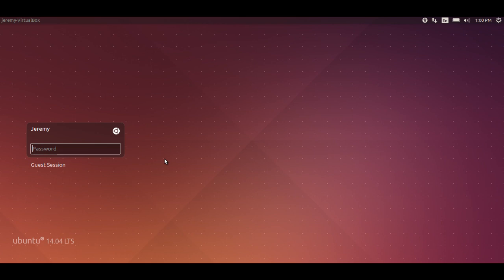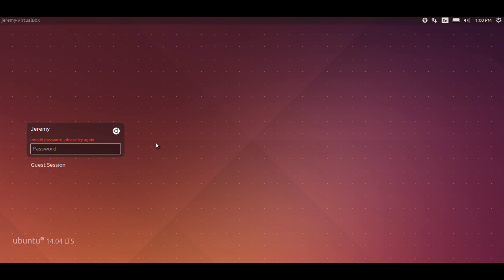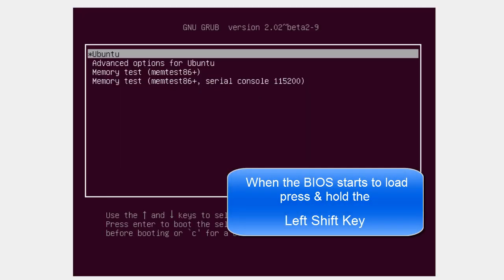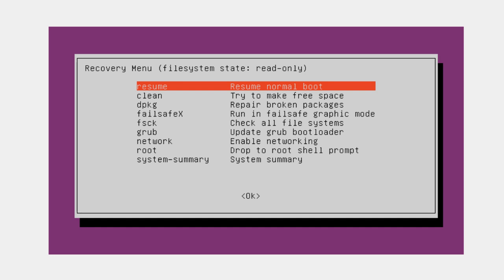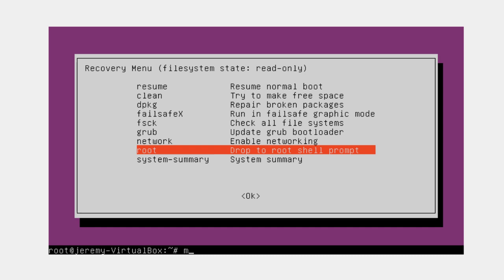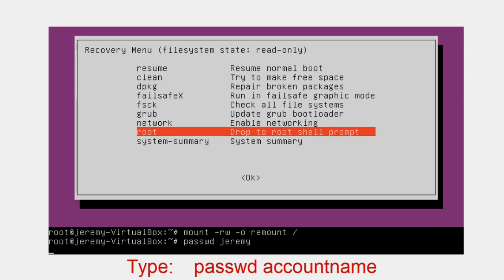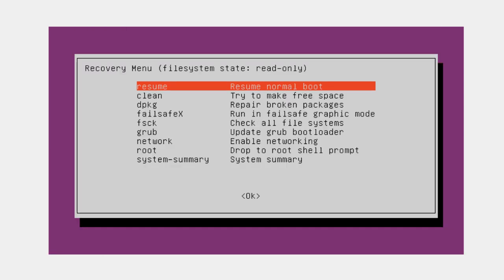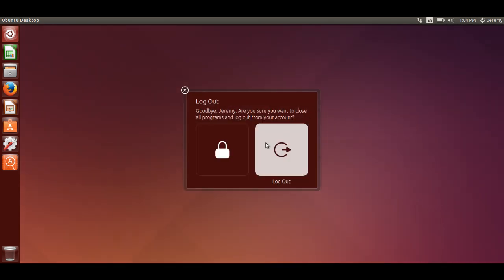Reset Your Ubuntu Password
In this video we will discuss how to quickly reset your Ubuntu sign-on/admin password.  I bumped into this scenario the other day by accident.  I am usually pretty good when it comes to remembering my passwords.  However, I had setup a test virtual machine in Virtual Box using Ubuntu 14.04 and for whatever reason, I used a unique password for it.  When I tried to sign into the virtual machines, I couldn't get in.

So I found a way to reset the password and figured someone else out there may be able to benefit from this information as well.